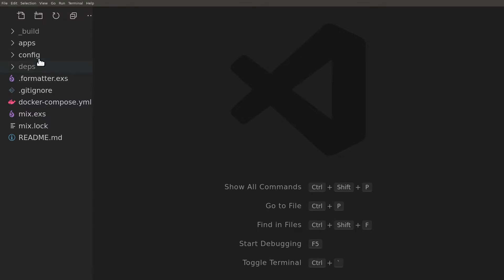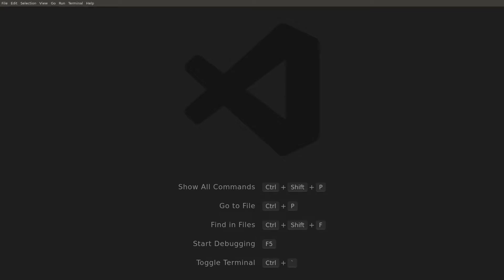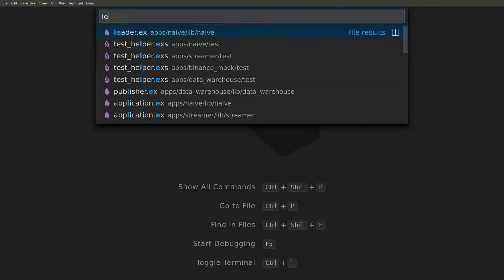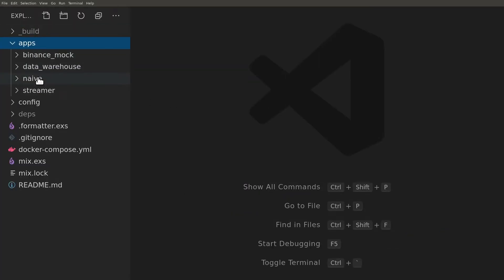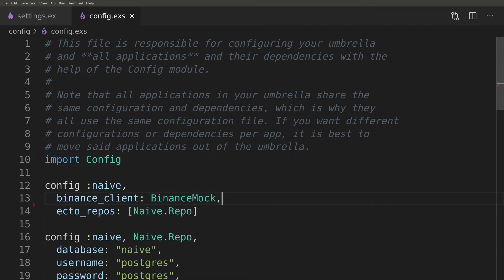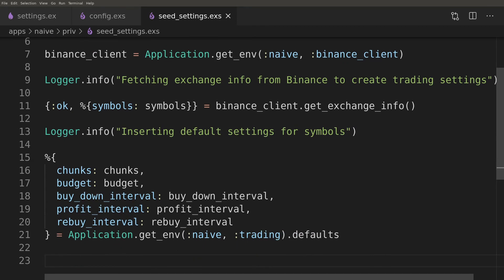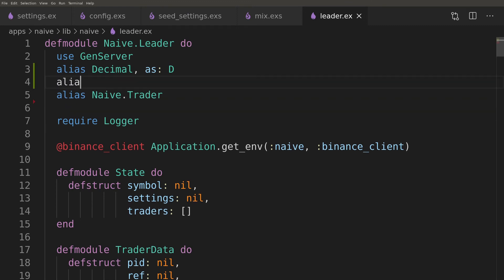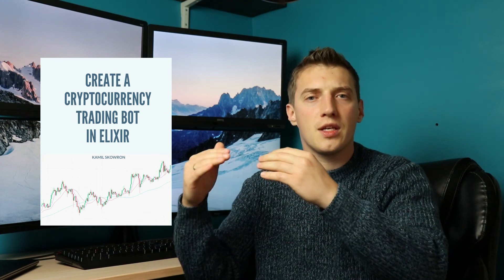Hands-on Elixir & OTP: Cryptocurrency trading bot - Ep 10 - Fine-tune trading strategy per symbol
This is my 10th video in the series dedicated to learning Elixir & OTP by creating a cryptocurrency trading bot. We will move hardcoded settings from the leader to the database. We will look into the reasons why we should introduce a new database for the naive app instead of using the datawarehouse application's database. Lastly, we will update the leader to fetch settings from the database.

GitHub
To follow along I created a Github repository with the following branches:
video_09 - contains starting place for this video: